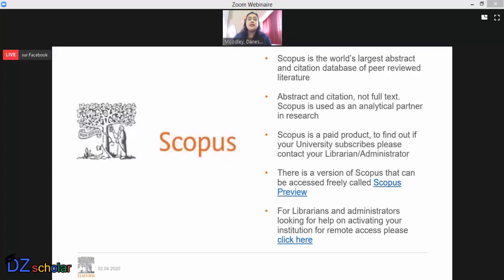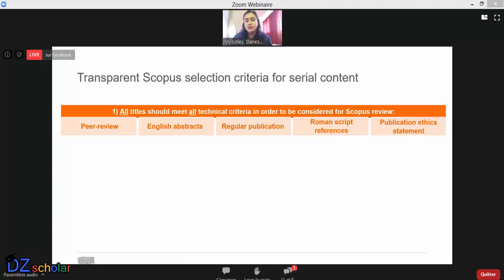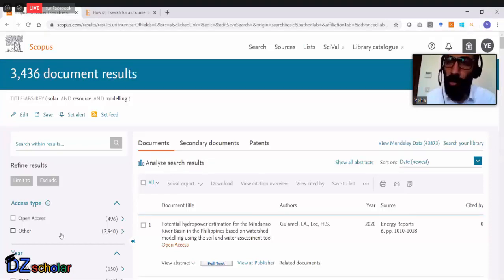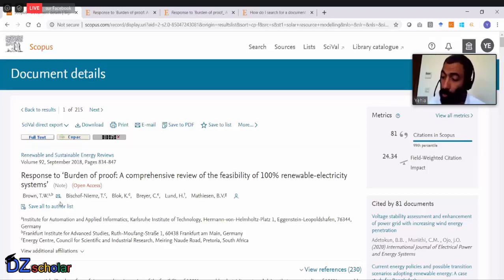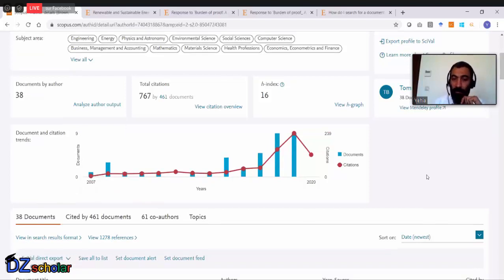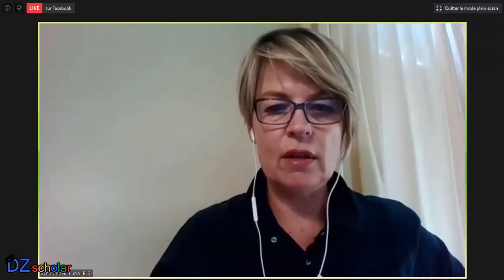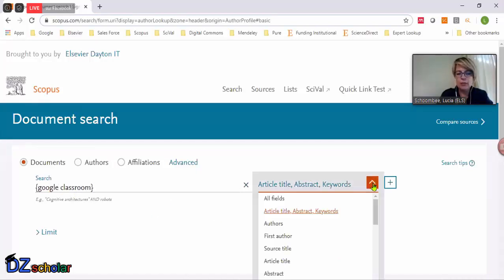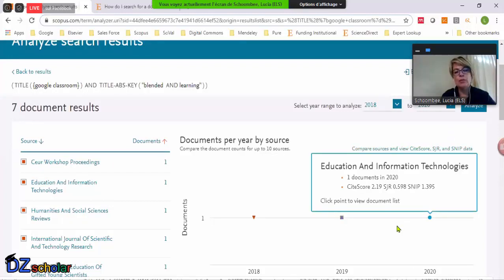أسئلة و أجوبة حول سكوبس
أسئلة و أجوبة حول

التعريف بالقناة:
قناة العلم و الحياة قناة أكاديمية تعليمية تقدم معلومات و شروحات للباحثين و الطلبة العرب في مختلف المجالات المتعلقة بالبحث العلمي و الدراسة على العموم، قما تقدم فيديوهات متنوعة لها علاقة بالعلوم المختلفة و الاختراعات، و تهدف القناة الى اضافة محتوى هادف مفيد و تقديم معلومات للمجتمع الأكاديمي العربي، كما تهدف الى لتطوير المهارات البحثية لدى شباب الباحثين من خلال التعريف بمختلف أدوات البحث العلمي.
كما تقدم القناة خدمات و معلومات مستمرة للطلاب من خلال التعريف بمختلف المواقع العلمية التي ستفيدهم في مسارهم العلمي.